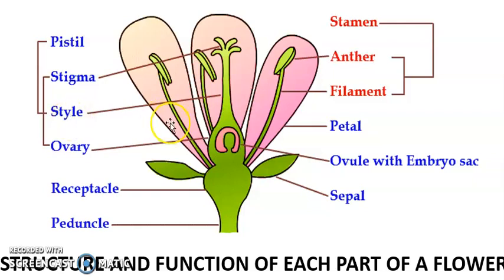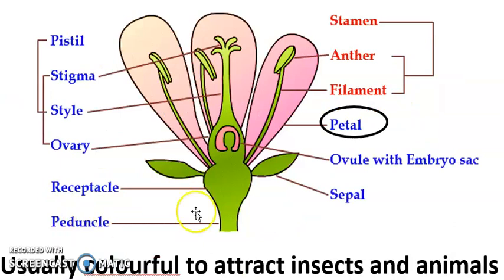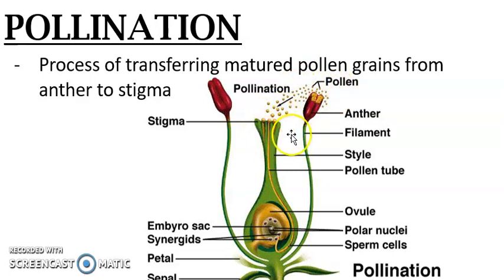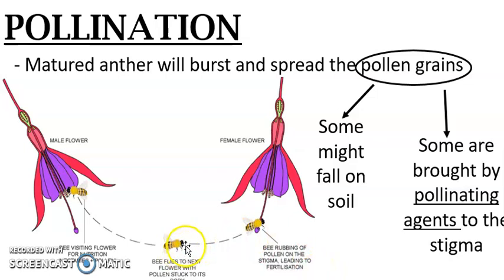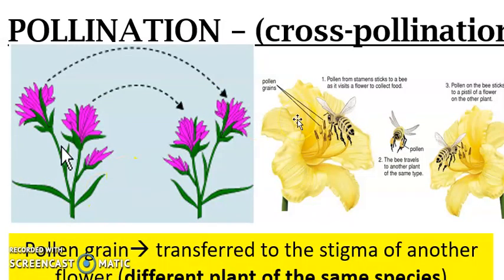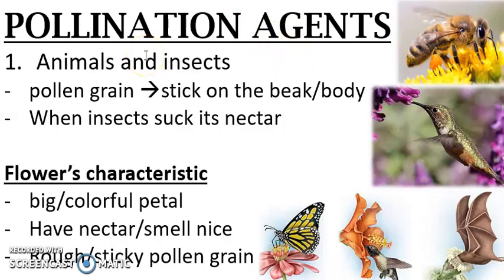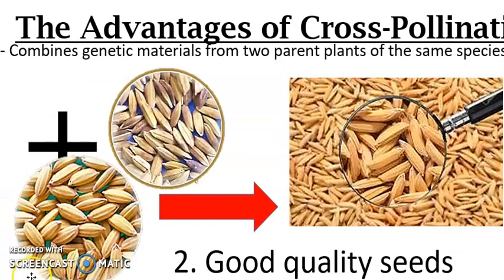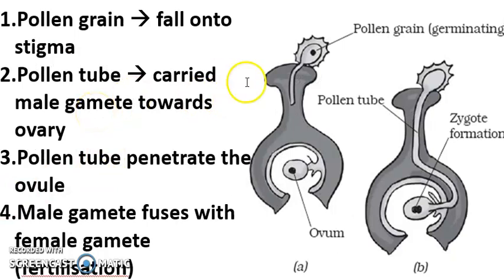DLP Science Form 1 Chapter 4 Subtopic 4.7 Plant Reproduction Part 1